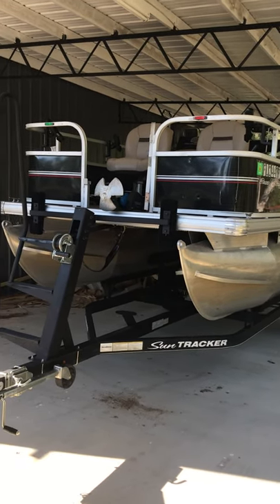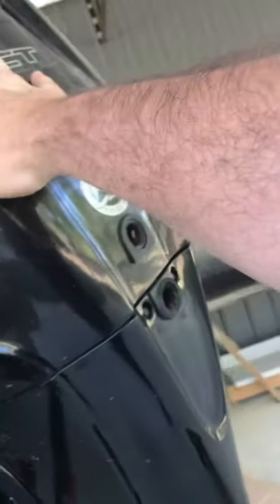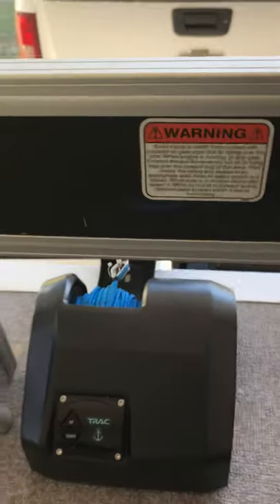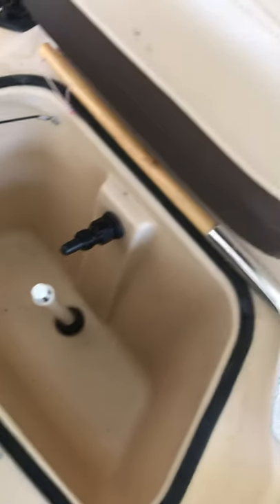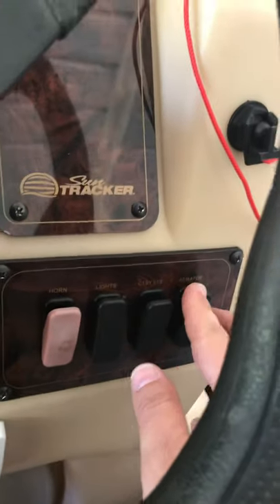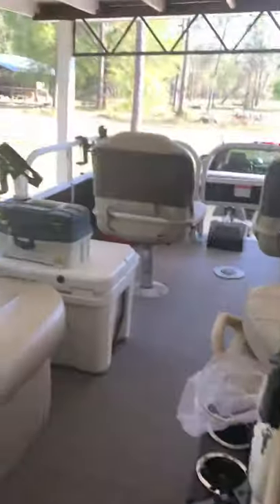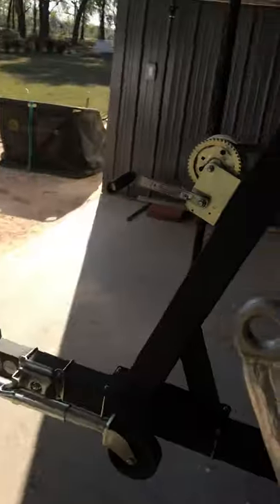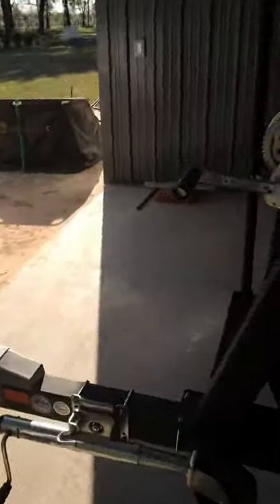HOW I SET MY PONTOON UP FOR FISHING!!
Just a walkthrough of my pontoon. I’ll probably post more videos of how the electronics and lights are wired. I’ll also post a night time video of the lights and a future fishing trip. I wanted to post this as a reference to show people how these boats can be set up for fishing and not just for cruising. This is a fish catching machine.